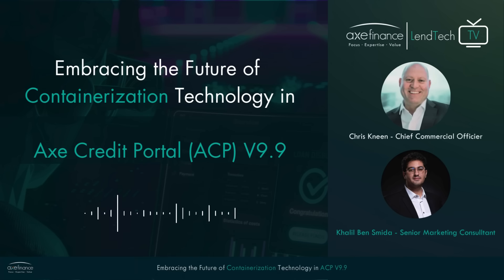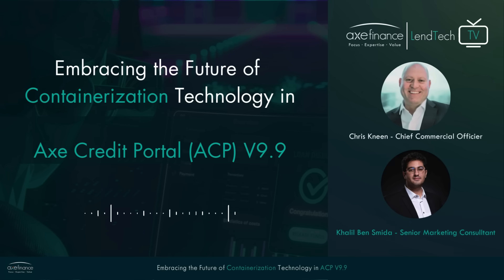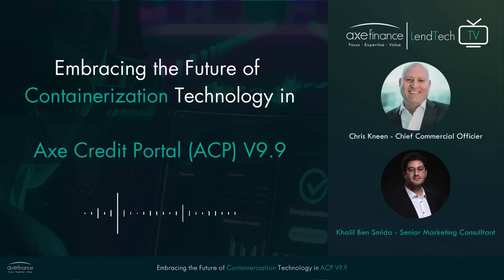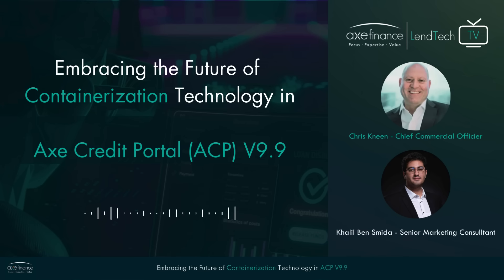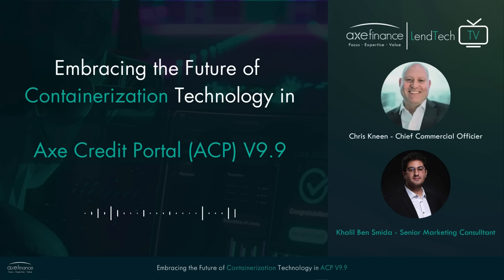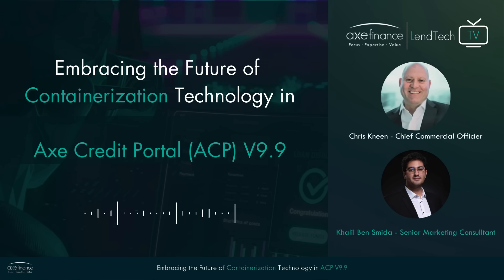Embracing the Future of Containerization Technology in ACP V9.9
Join us in this episode of LendTech TV as we explore the future of containerization technology in the financial sector. Our Chief Commercial Officer, Chris Kneen, and Senior Marketing Consultant, Khalil Ben Smida, delve into the latest advancements in Axe Credit Portal (ACP) V9.9. Discover how this update is setting new industry standards in flexibility, scalability, and security, ensuring that financial institutions stay ahead in an ever-evolving digital landscape. Tune in to learn how ACP V9.9 is transforming digital lending for the better!